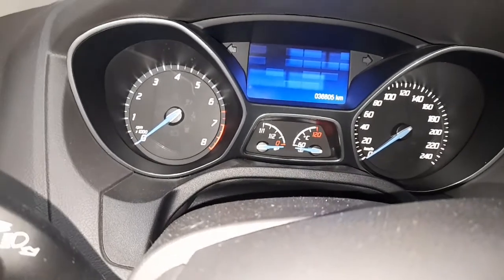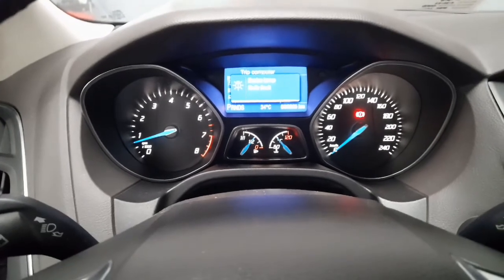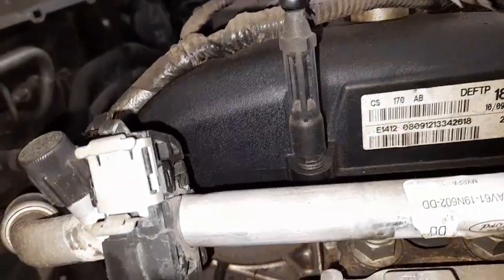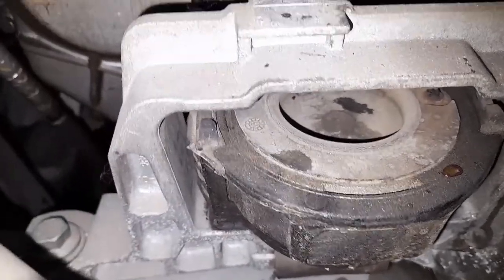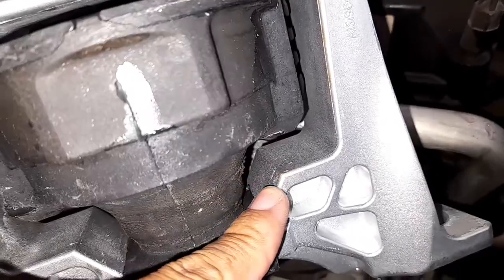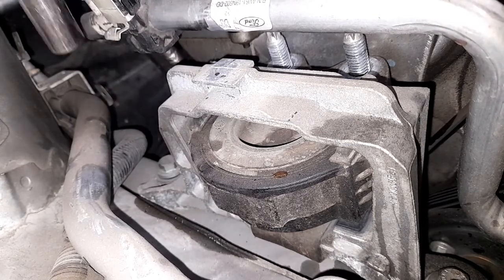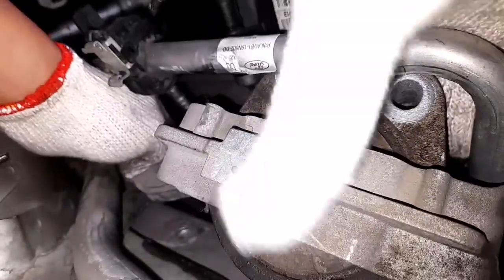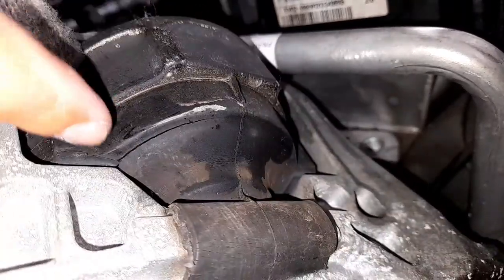FORD FOCUS - ENGINE VIBRATION DURING ACCELERATION